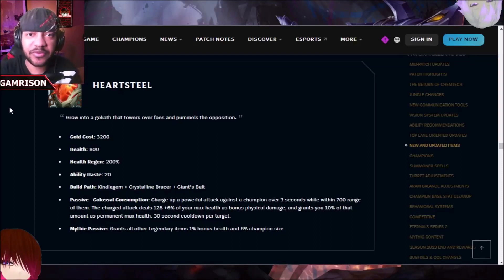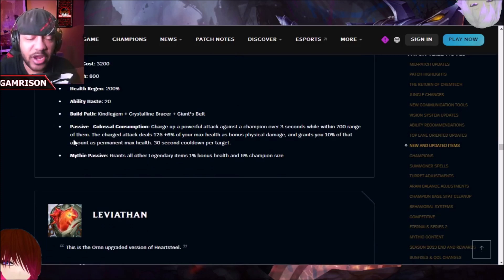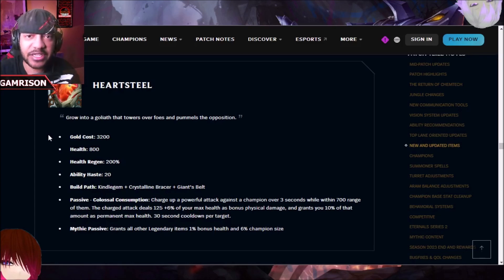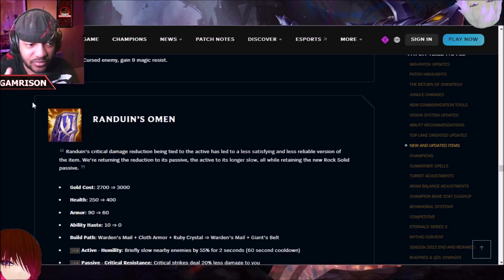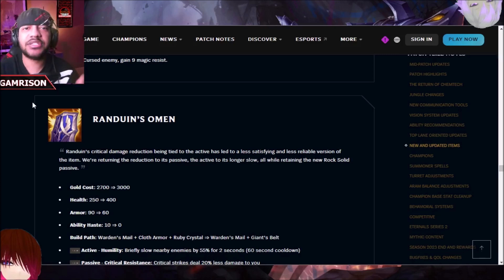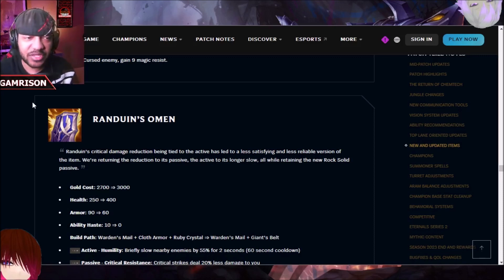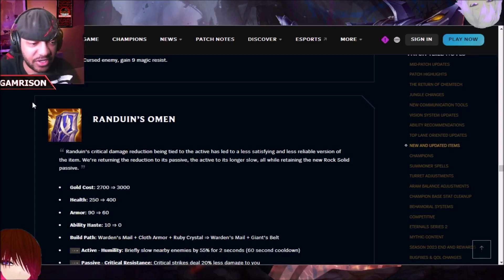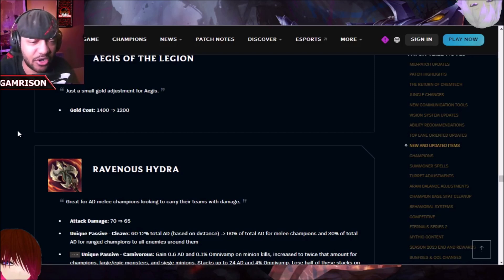Are ADC's DOOMED In The Preseason? League Of Legends - Let's Talk Jinx 313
I've heard talk that ADCs are doomed this Preseason. As a Jinx player, I am not convinced... League Of Legends Let's Talk Jinx 313!